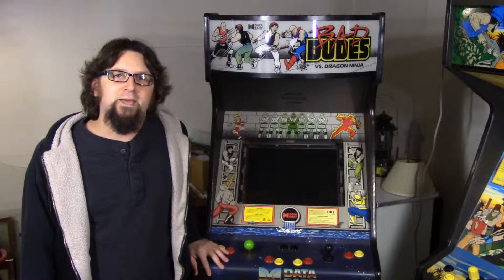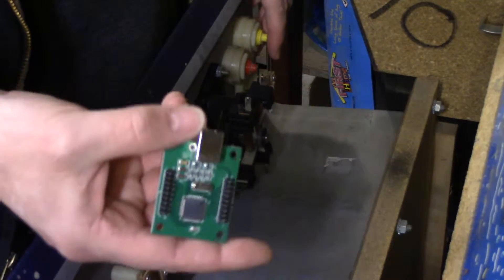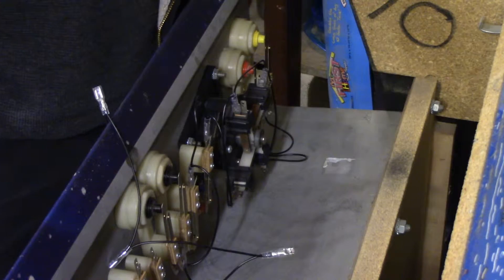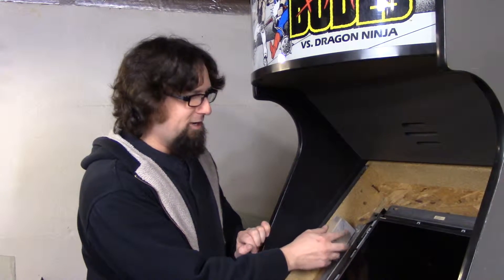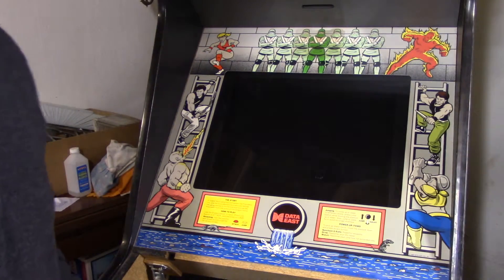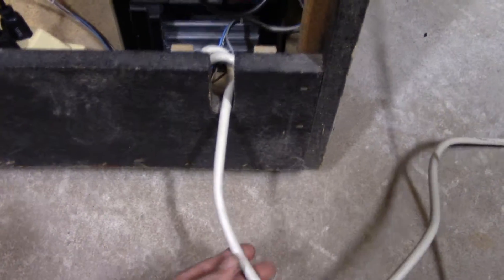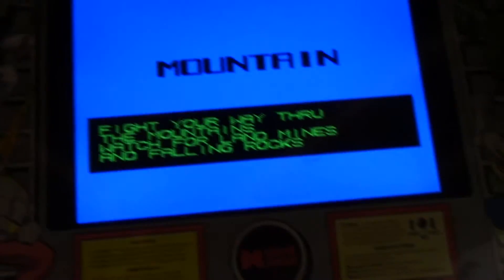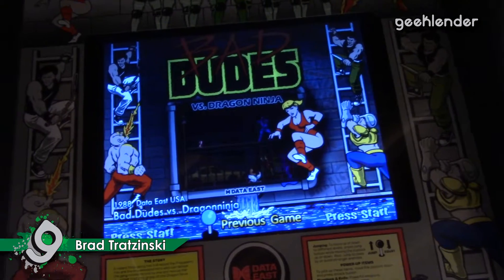DIY Seamless MAME Arcade Machine Part 3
Part 3 of my DIY Mame arcade machine build.